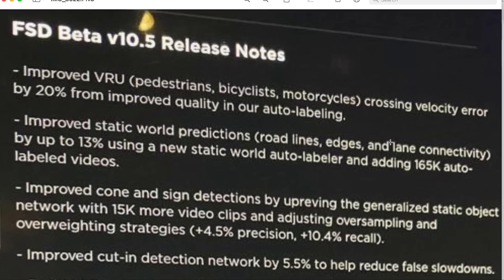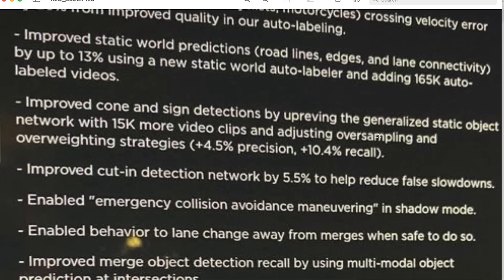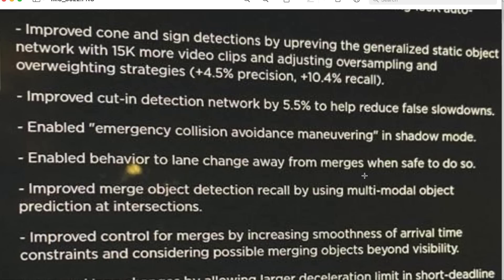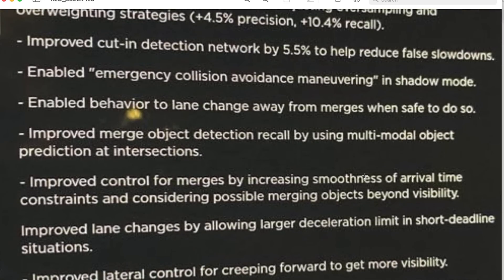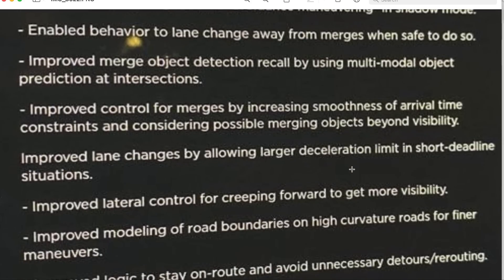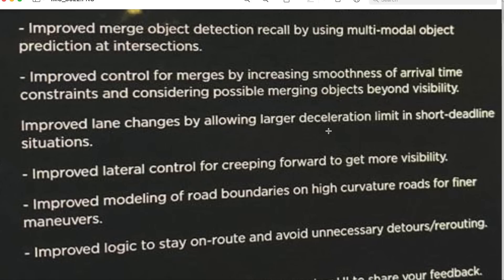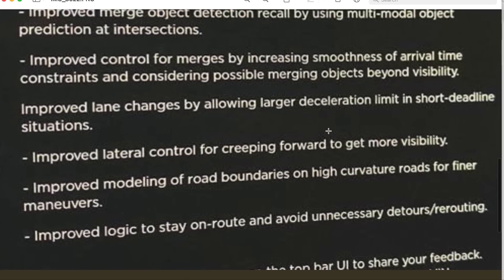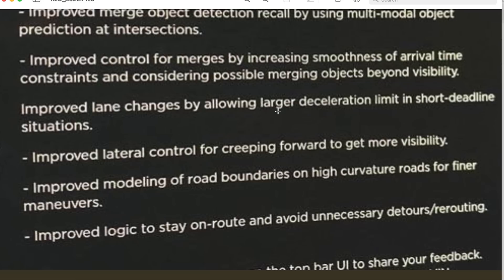Tesla FSD 10.5 BETA release notes review!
Tesla just released their all new Full Self Driving (FSD) beta 10.5 to testers last night! Included with the release are some very detailed, but also very cryptic, release notes, including topics such as VRU, precision, and recall, as well as Emergency vehicle avoidance in shadow mode. What the heck do all these words mean? Let's dive in and find out!

**Want some awesome Dr. Know-it-all merch, including the ALL NEW AI STUDENT DRIVER BUMPER STICKER featured on the thumbnail?

**JOWUA:
use the Promotion Code: DRKNOW5

Tesla FSD Beta 10.4 release notes--what the HECK do they MEAN?!
Vulnerable Road User
VRU